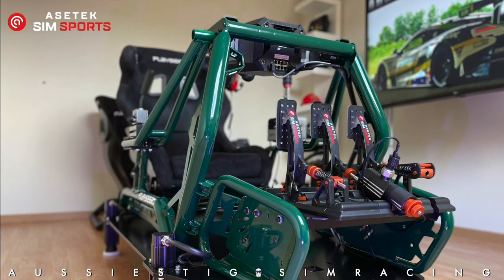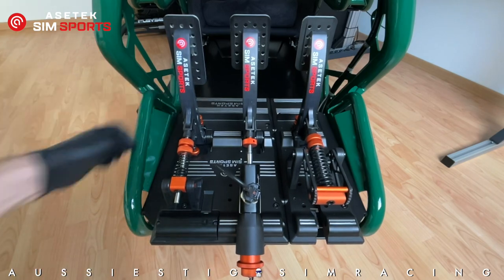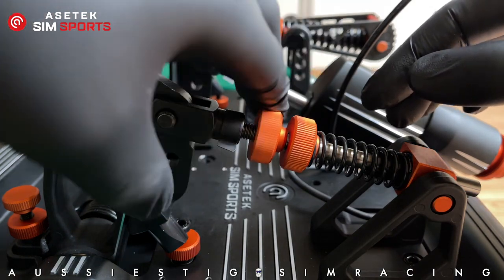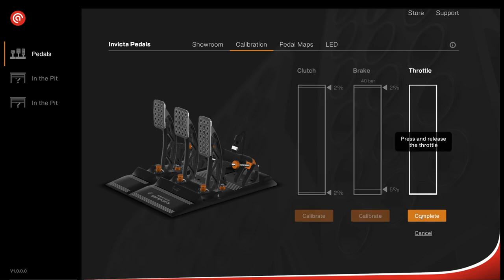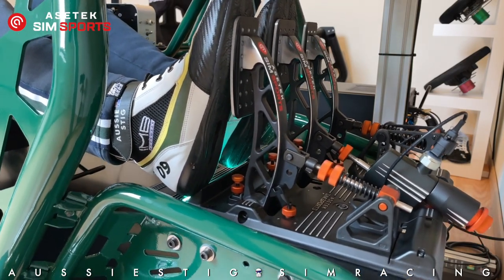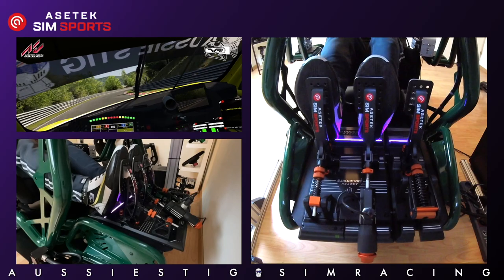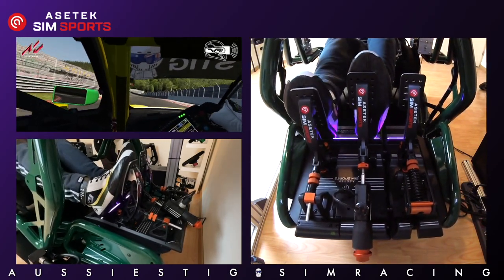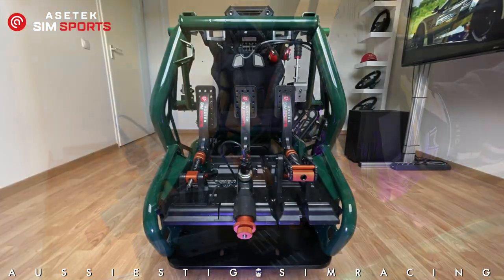Part 2 - AussieStig Reviews The Asetek SimSports Invicta Pedals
G'Day guys, here is part two of our two part series looking at Asetek's high end Invicta sim racing pedals. We'll go through the process of assembling and installing the pedals on our Playseat / D-BOX test rig here in the studio. Moving on to the RaceHub software, a series of Talk&Drive sessions and ultimately my final thoughts on the Invicta pedals.

For pricing or to pre-order, check out the link to Asetek's